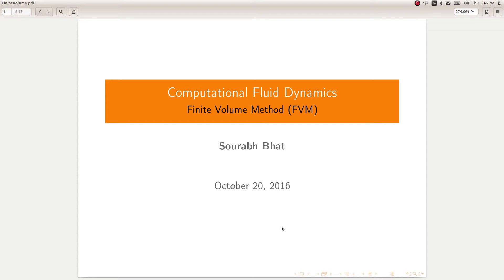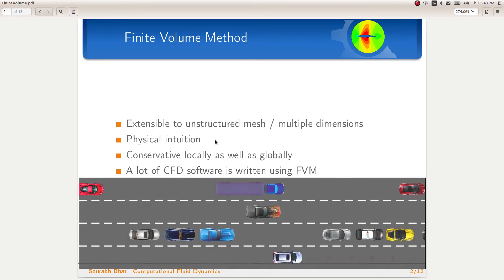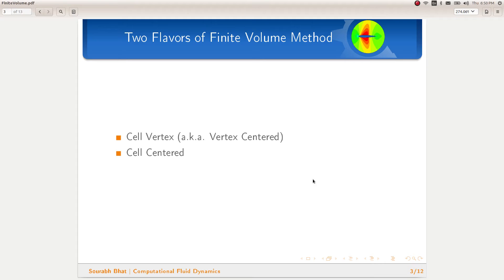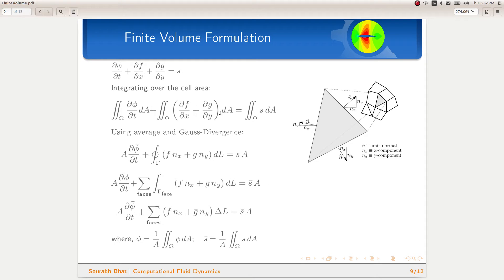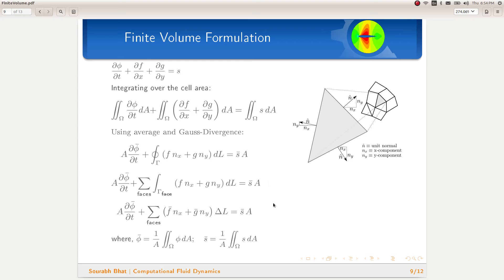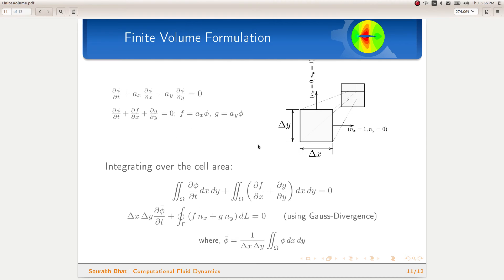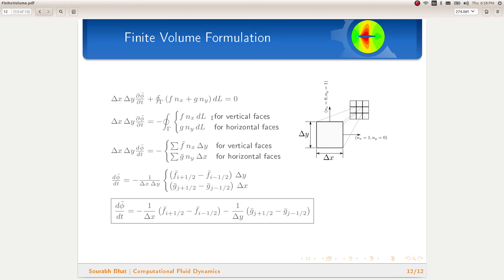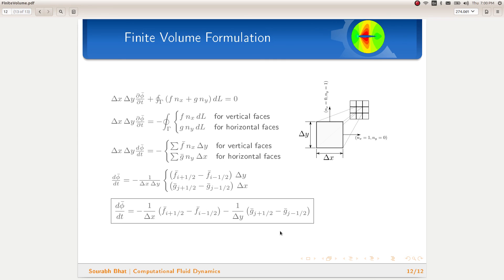01 - Finite Volume Method (2D)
This is a video tutorial on the amazing and widely used method called the finite volume method. I begin by deriving a general formulation for FVM and then simplify it for Cartesian mesh.

Hooky with Sloane